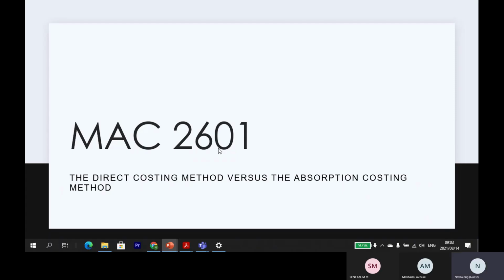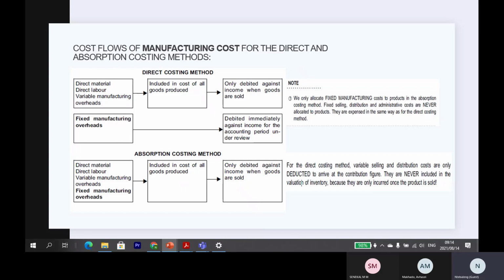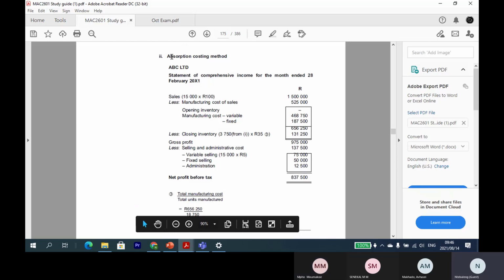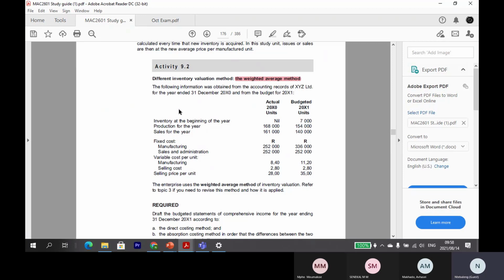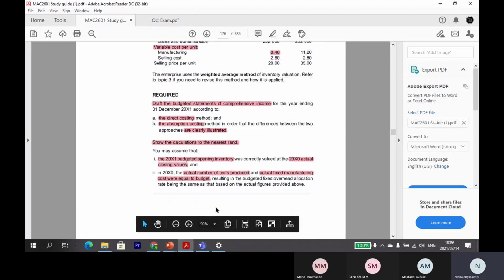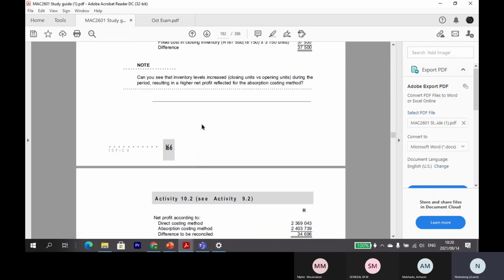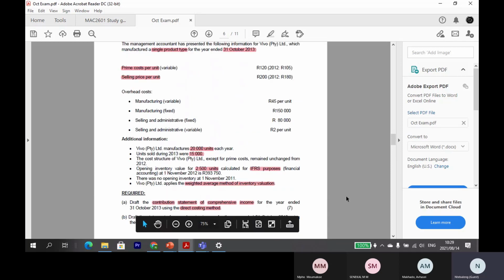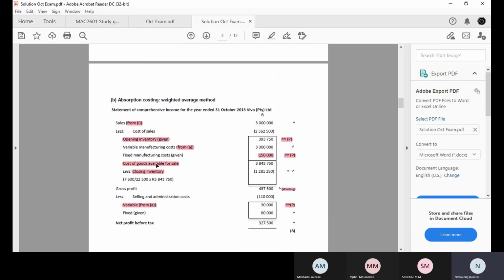MAC2601 Online Tutorial Session no4 : 14 August 2021